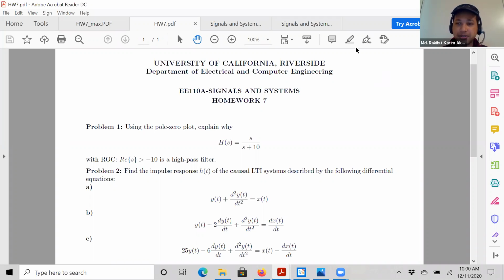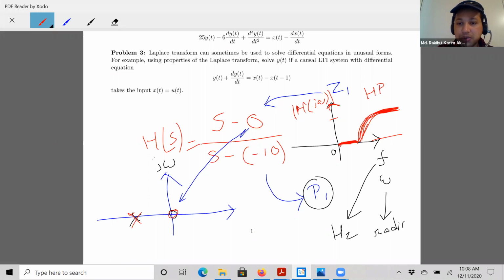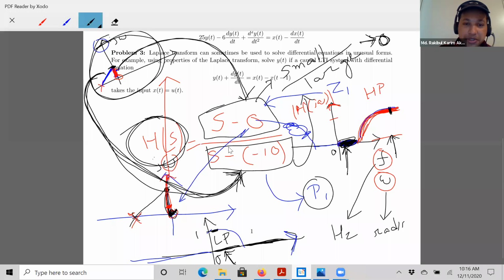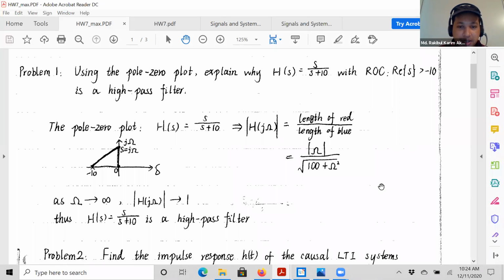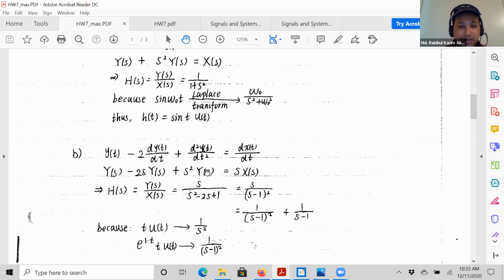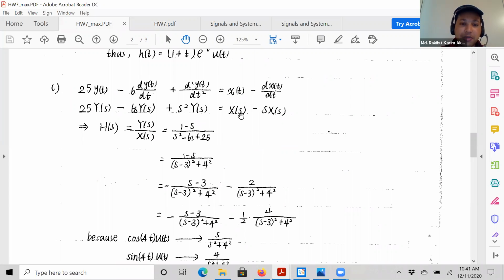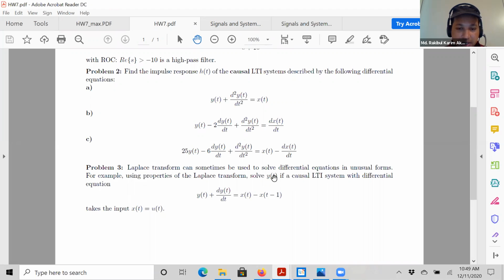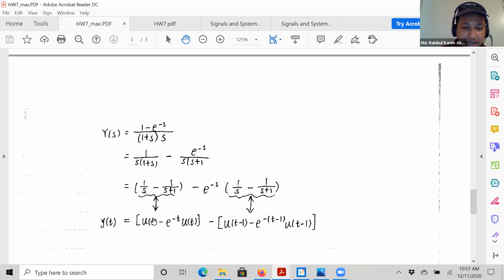Last Discussion Video on Homework (Signals and Systems, Fall 2020)